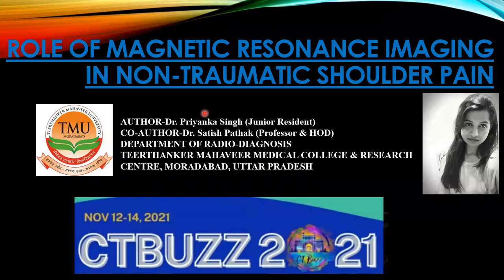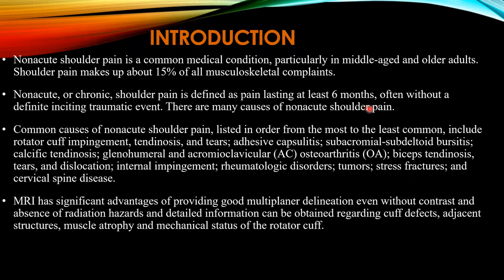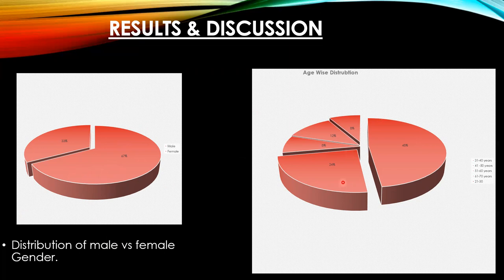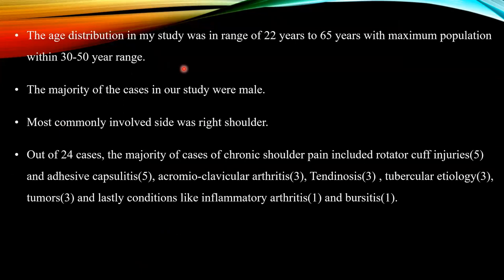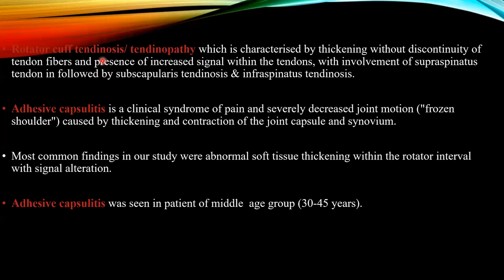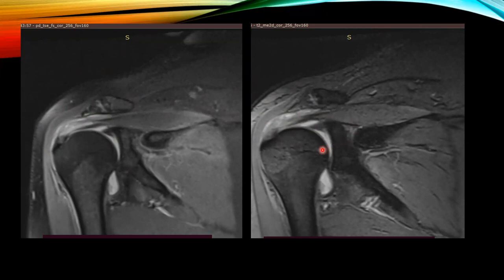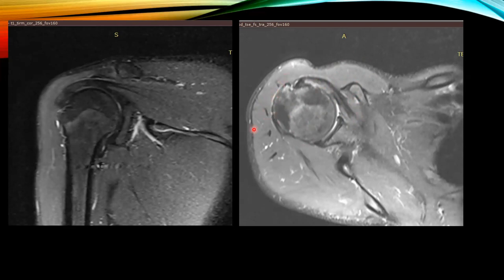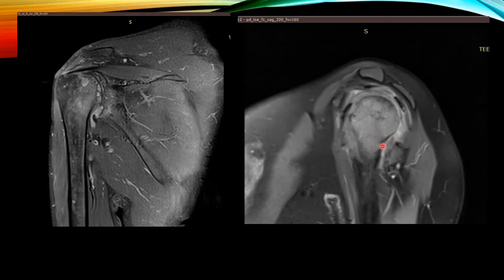Priyanka Singh | Role of MRI in Non Traumatic Shoulder Pain